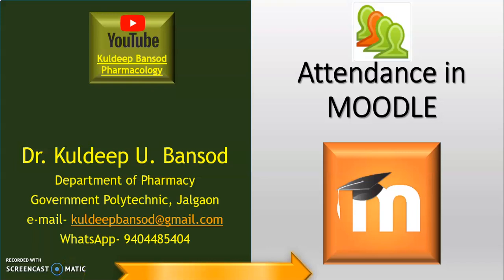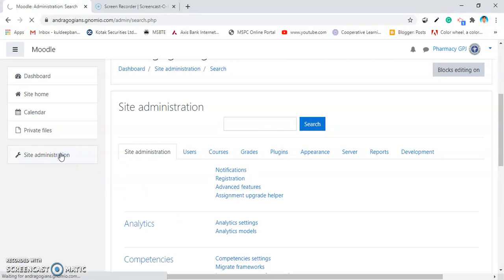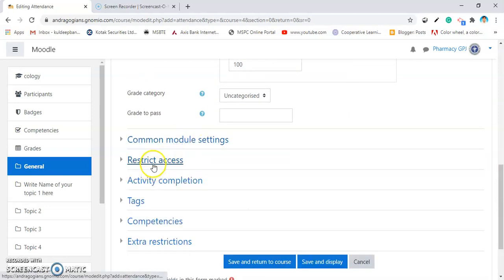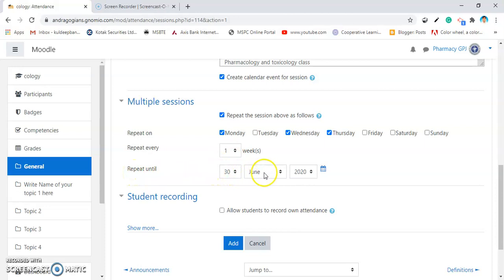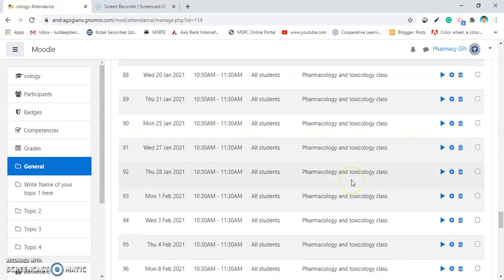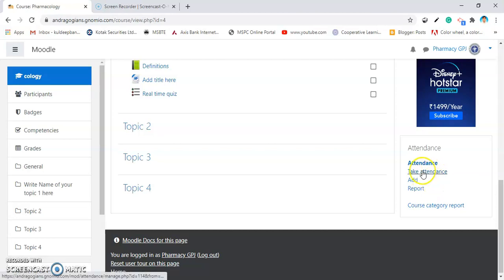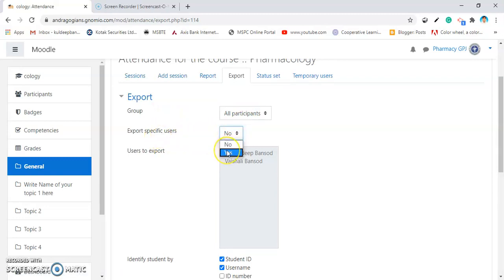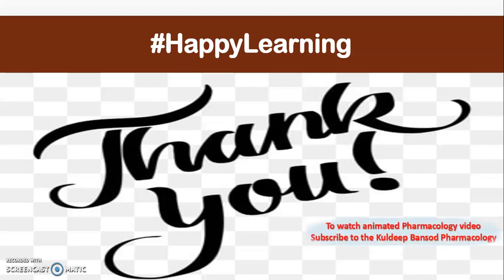Attendance in MOODLE by Dr. Kuldeep Bansod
Take attendance, have various reports, assign grades and calculate percentage on a single click.
Can be used in Blended teaching-learning system